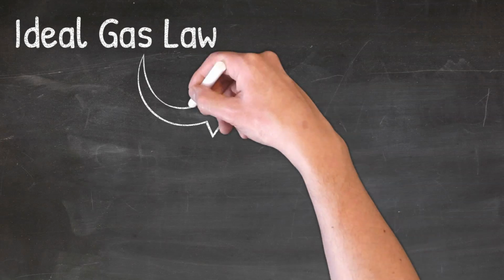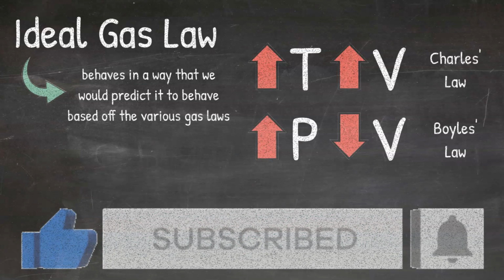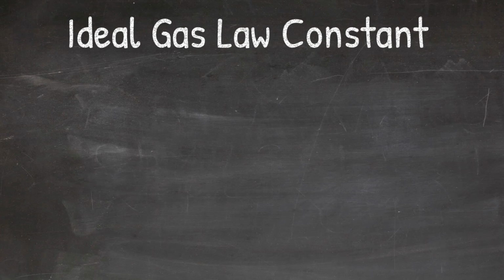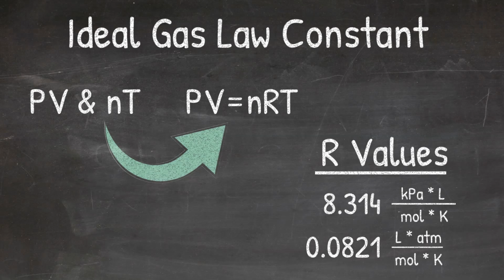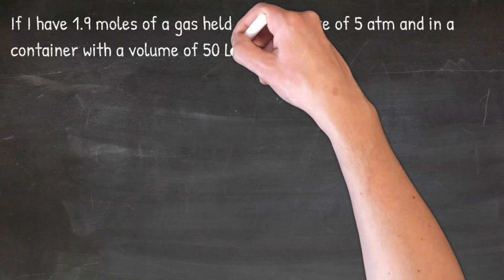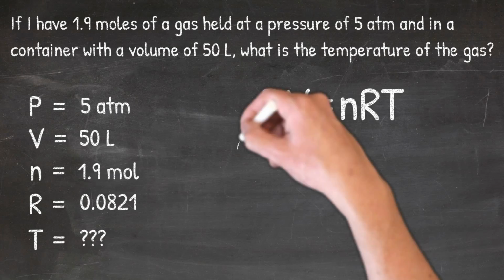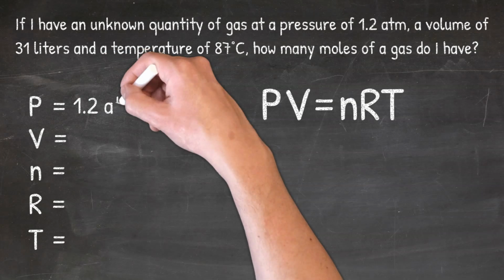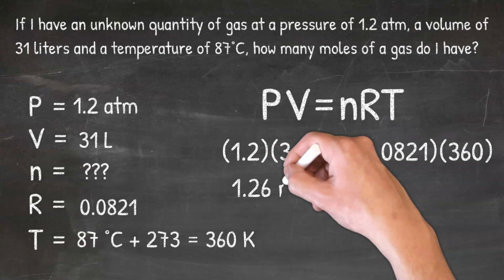Ideal Gas Law Calculations - SIMPLE Formula and EASY Examples! | Tadashi Science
The Ideal Gas Law helps describe the behavior of an ideal gas. In this video we cover what an ideal gas is and how to use the formulae PV=nRT to solve Ideal Gas Law Problems!

✅ About Tadashi Science.

Need help making science simple to understand? Tadashi Science is here to make science SIMPLE! I produce short, easy-to-understand videos that cut out the fluff and get straight to the point. Science is easy, and I aim to present information in a simple and easy-to-understand manner. The videos get straight to the point and make learning easy and simple!

On this channel, I break down challenging topics in various science subjects, including physics and chemistry, into simple lessons. Whether you're struggling with the laws of motion, chemical reactions, or any other scientific principles, my videos are designed to help you grasp the essentials quickly and efficiently.

ADD HASHTAGS